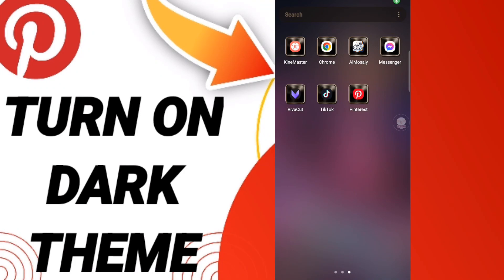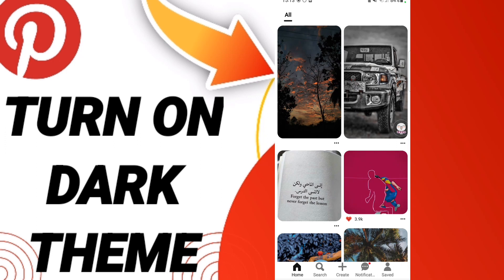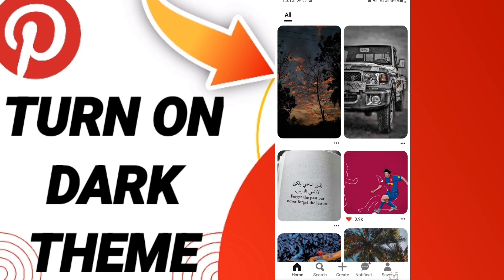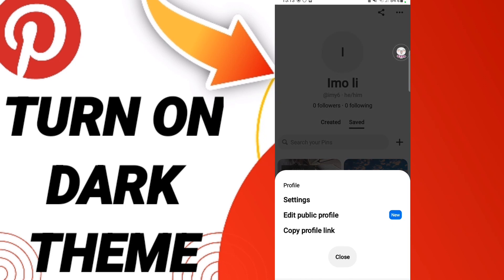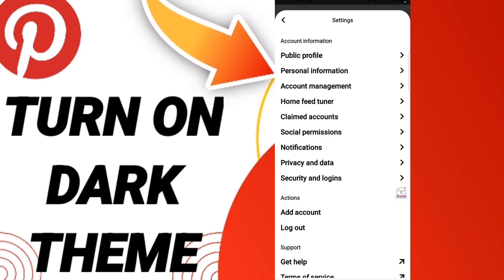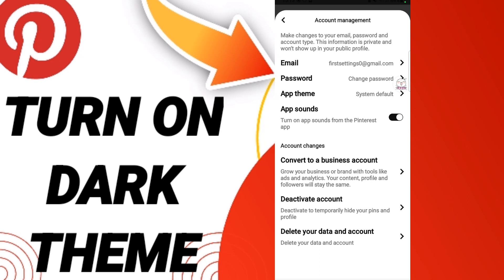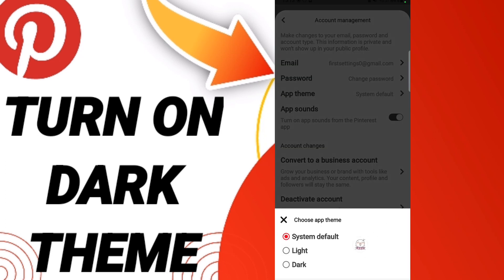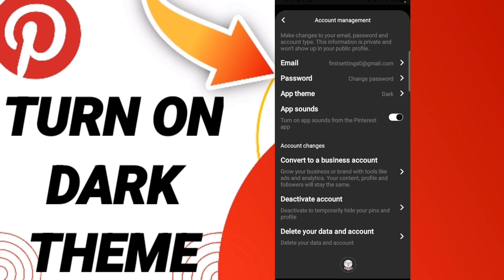How To Turn On Dark Theme On Pinterest App